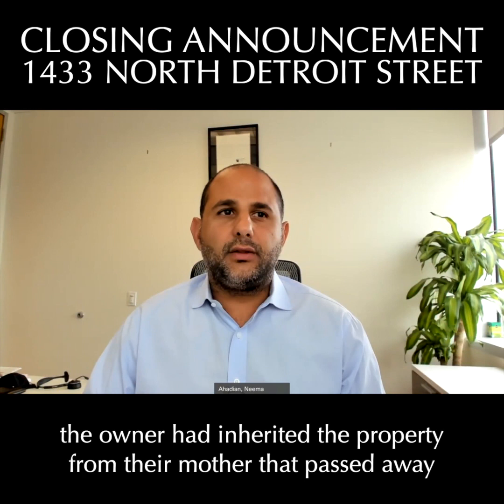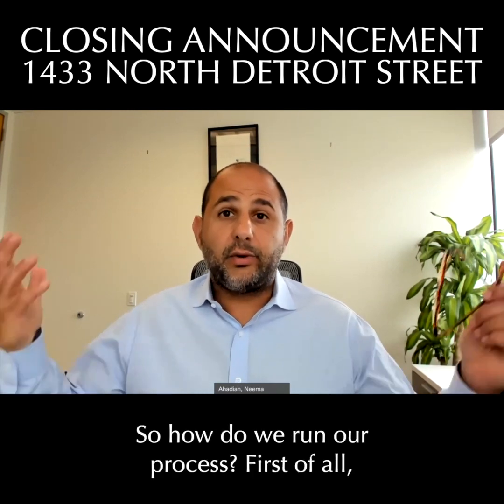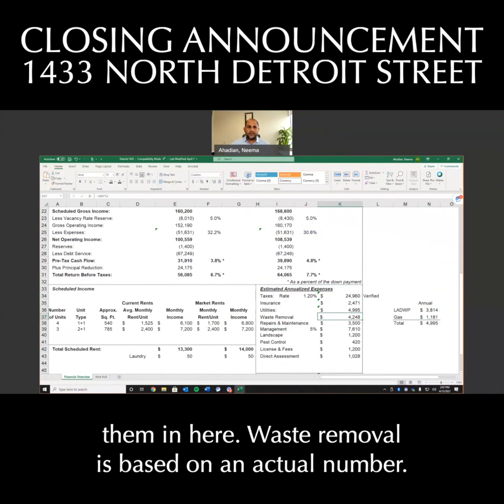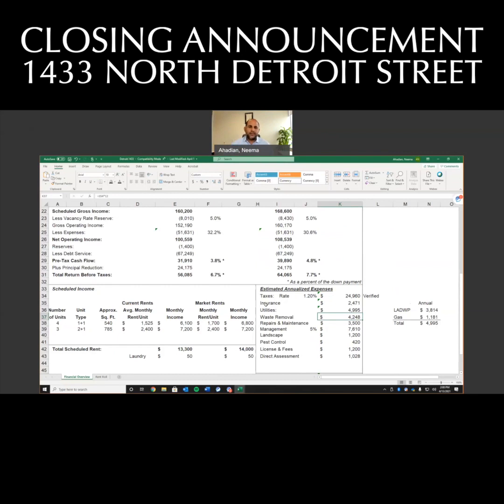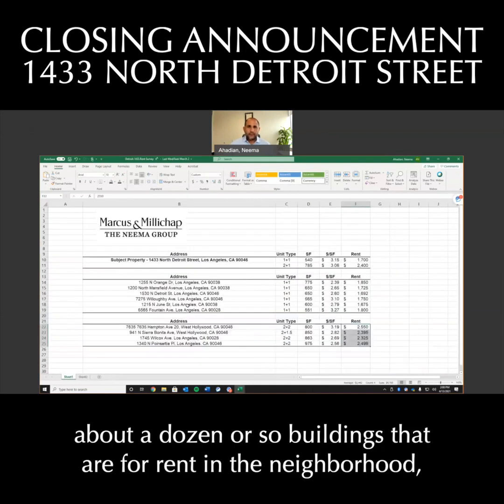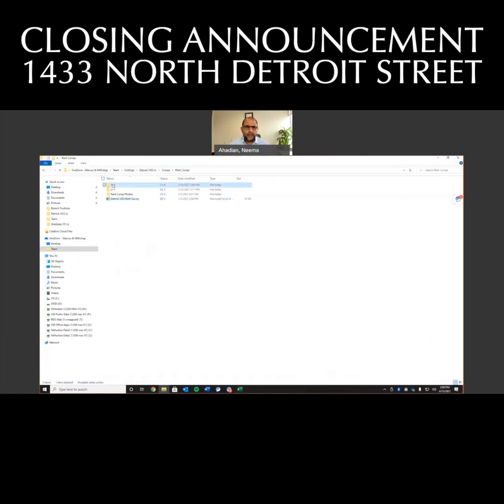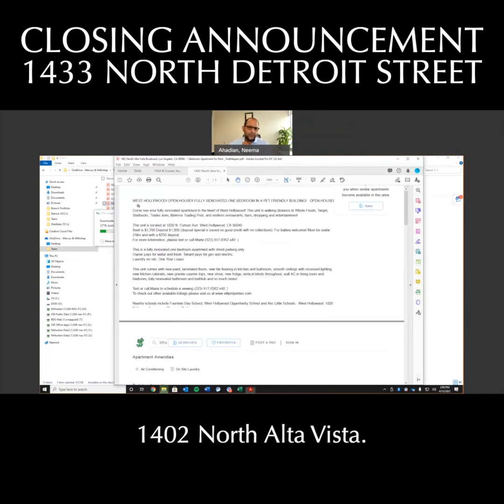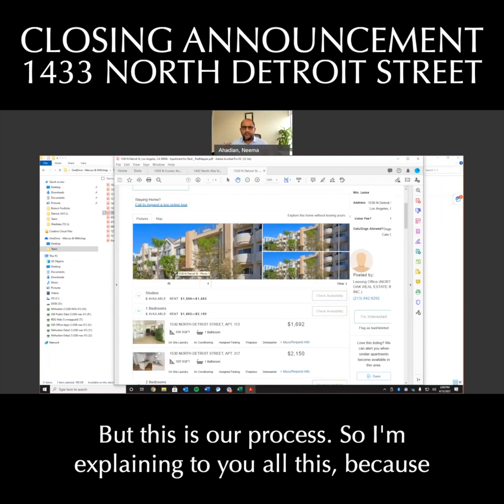Closing Announcement: 1433 North Detroit Street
Presented by:
Neema Ahadian
Senior Managing Director of Investments
Marcus & Millichap | Real Estate Investment Services